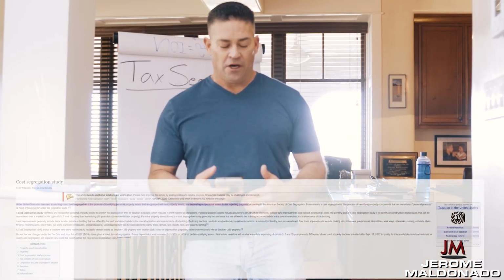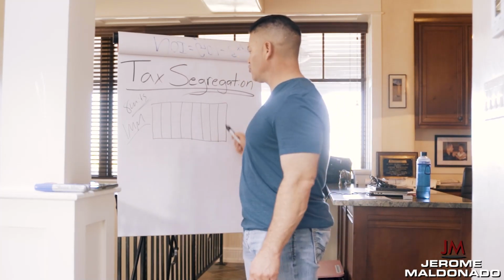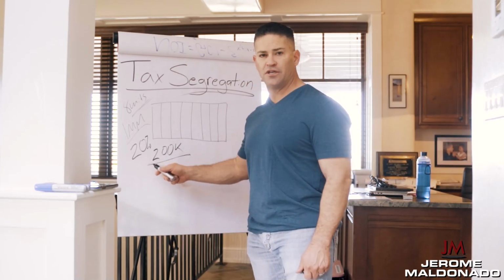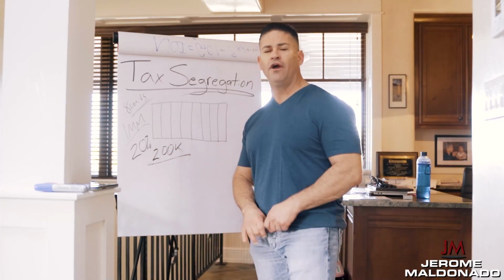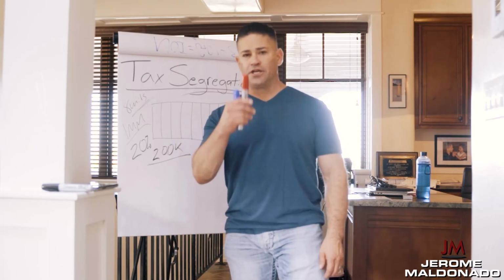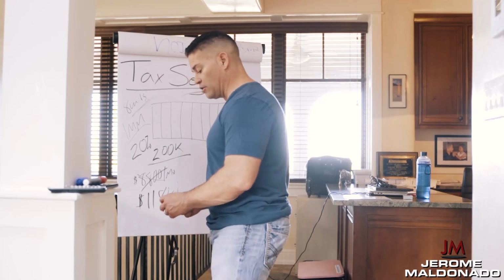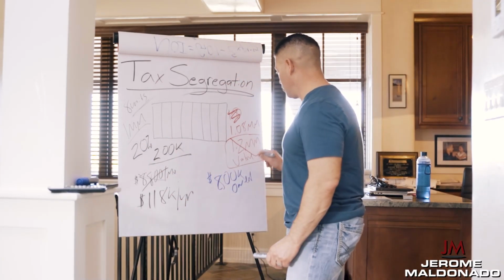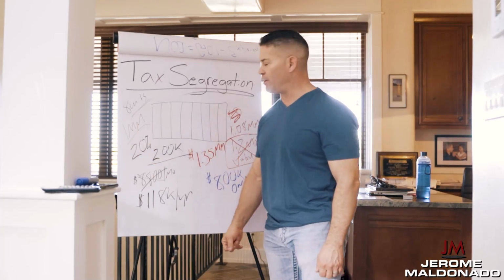Tax Segregation for Real Estate Investing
As a real estate investor, tax segregation and cost segregation is your best friend.

Did you know that you can dissect all of the assets from your real estate projects to depreciate them?

The depreciation time for personal assets is only 5 years, rather than 27 for commercial.

In this video, I explain what constitutes a personal asset when it comes to real estate and how you can use a tax segregation study to grow your real estate portfolio.

Tax segregation is an incentive to investors as we're stimulating the economy by creating jobs and building housing. In return we are given income tax ride offs that doesn't expire.

I also explain concepts like cash out refinance to enjoy the compound effect of real estate, build generational wealth and protect your wealth in the long-term.

The concepts I discuss in this video are incredibly valuable!

Jerome Maldonado is a 25+ year veteran in the real estate investing industry. Most recently, Jerome entered into business with Tai Lopez and Alex Mehr to purchase distressed retail brands such as Pier 1 Imports and Dressbarn, which they will be re-launching as ecommerce brands. Jerome’s real estate expertise and connections will provide these brands with the commercial warehouse properties necessary to facilitate their business. Jerome also owns multiple 7-figure businesses including a construction company and a realty company, founded in 1998 and 2000.